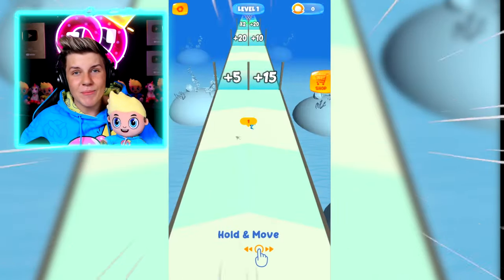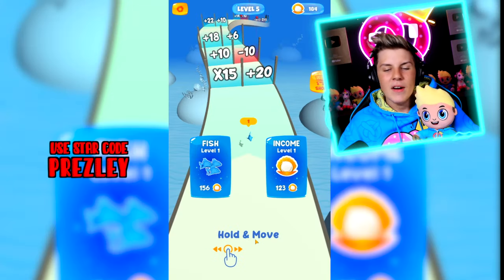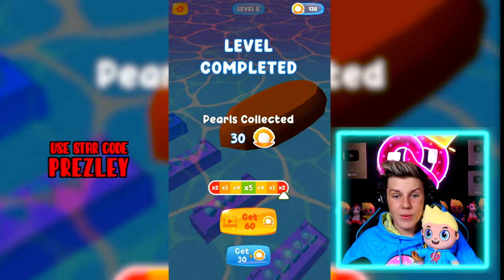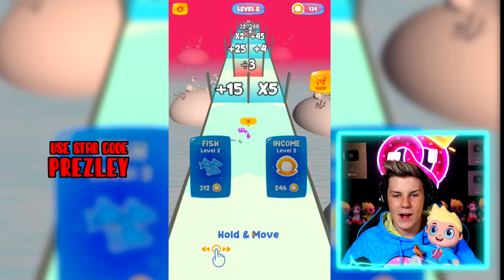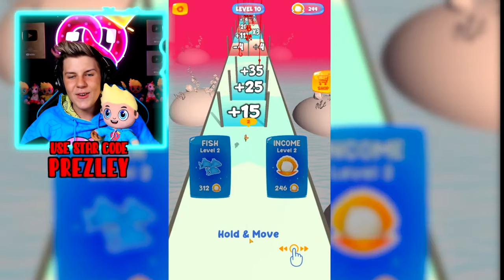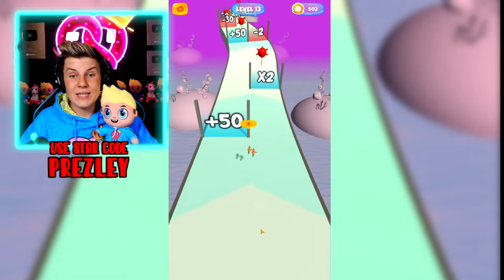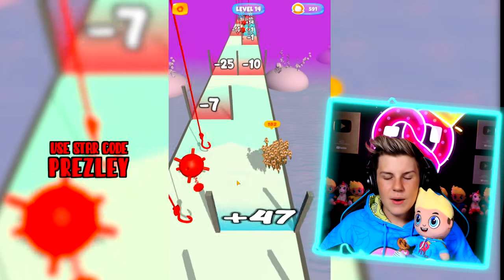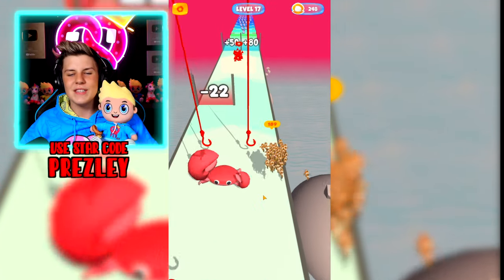Can We Go NOOB to PRO to in CROWD FISH?! Prezley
Can We Go NOOB vs PRO vs HACKER in CROWD FISH?! PREZLEY PLUSHIES AND HOODIE'S HAVE BEEN RESTOCKED!!

HACKS To Make MILLIONS of BUCKS in Roblox Adopt Me!! Broke To RICH in 15 minutes!!

My GIRLFRIEND Challenged Me To A DREAM PET BATTLE in Roblox Adopt Me!!?
PREZLEY vs THE BEST Fossil Egg Hatcher in Adopt Me!! PREZLEY vs MISS CHARLI
Use star code PREZLEY when buying robux to support me and the PRETZEL ARMY!!  How to Hatch T-REX & DODO in Adopt Me! WORKING 2020!

HACK TO HATCH LEGENDARY Fossil Pet! How to Hatch T-REX & DODO in Adopt Me! WORKING 2020!

Prezley makes an adopt me player from NOOB to PRO after she was being bullied!

Prezley Adopt Me, Prezly Adopt Me, Presley Adopt Me Pretzel Army Adopt Me Roblox
Prezley likes watching
jeffo
lankybox
leah ashe
megan plays

Prezley tries viral tiktok hacks in adopt me to show you adopt me secrets, adopt me codes and adopt me hacks to get your dream pet. Prezley also shows you how to get free fly potion in adopt me and how to get free ride potion in adopt me.

How to find the HIDDEN TREASURE in NEW PIRATE HOUSE in Adopt Me Roblox!!

100% WORKING!! How To Get FREE Fly Potions! PART 2! Prezley Adopt Me

ADOPT ME SECRETS!!
Prezley shows you adopt me secrets, adopt me hacks, adopt me glitches and how to get a FREE flying potion for your pet in adopt me that you can fly

The Norris Nuts Gaming Adopt Me Roblox with The Norris Nuts
HELP US FIND OUR HACKER in Roblox Gaming w/ The Norris Nuts

Watch Prezley's other videos to see how to make HEAPS of money to get new eggs and new pets in adopt me

Prezley likes watching Lankybox roblox, IamSanna, Leah Ashe, Mr Beast Gaming, Ronald OMG, Norris Nuts Gaming, Norris Nuts gaming Adopt Me, Sunny X Misty